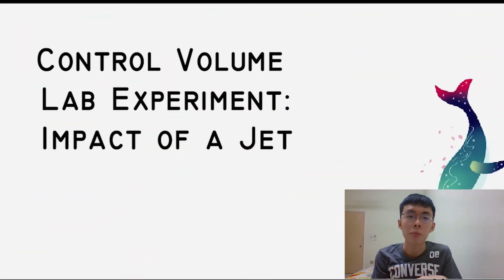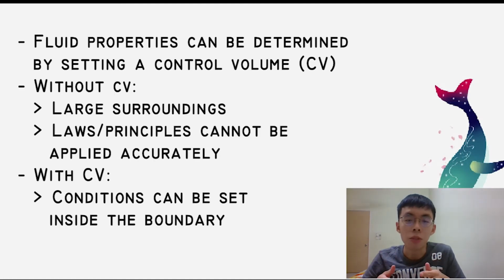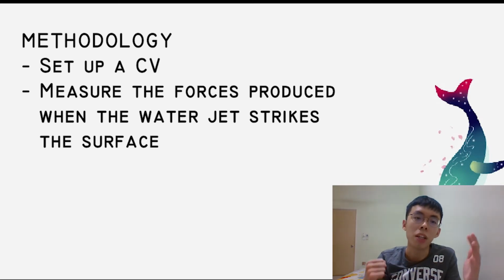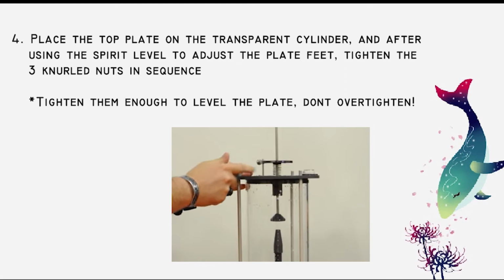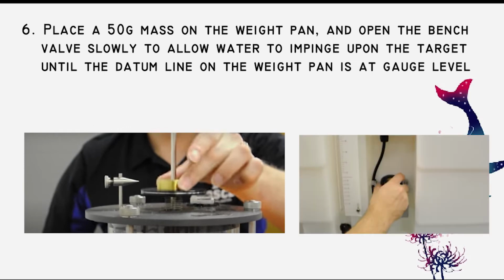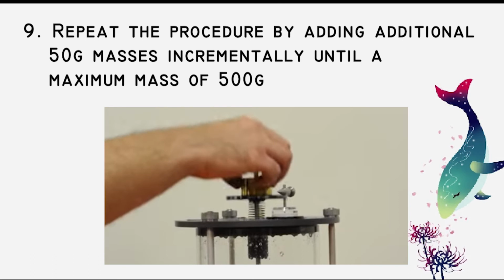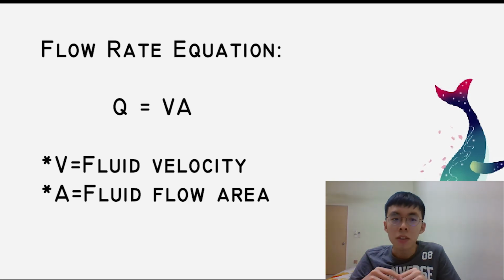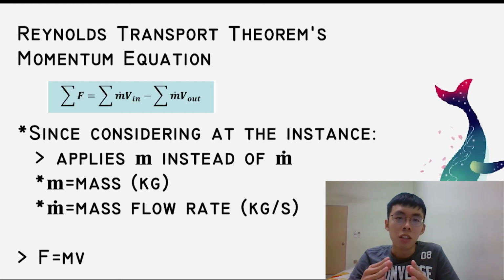MEB 2043 Fluid Mechanics I: Impact of a Jet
Lab 3 for Fluid Mechanics I (MEB 2043)
- Chapter 4 (Control Volume)
- Produced by Ryan Tee Wei Xi (ID: 18002401)
- Special thanks to:
    * Lecturer: Dr Tuan Mohammad Yusoff Shah Tuan
    * GA: Najat Mohammad Nazari
    * uta.pressbooks.pub
      (EXPERIMENT #5: IMPACT OF A JET)